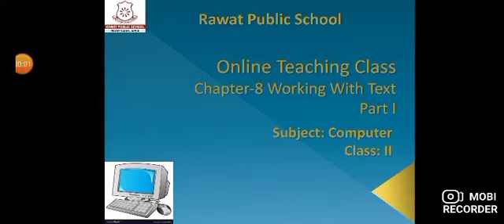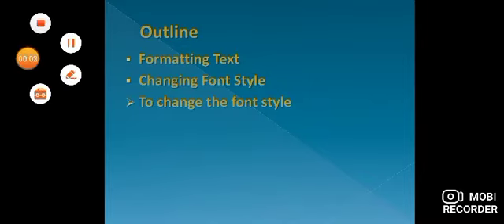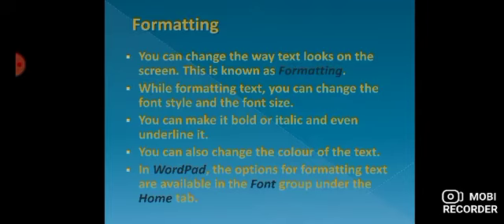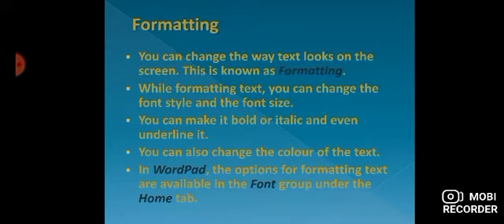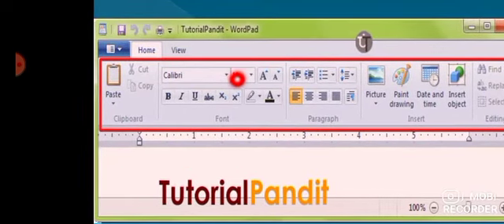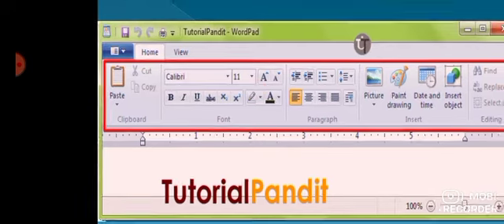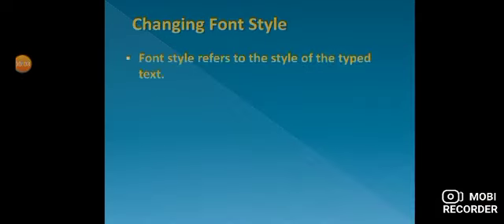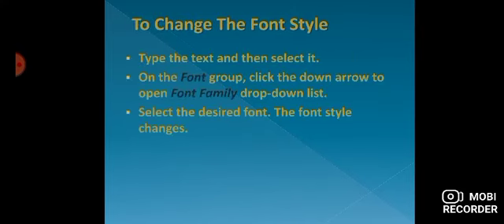Computer I Class 2 I Ch-8 Working With Text I Part 1